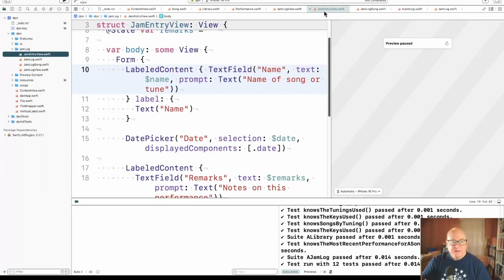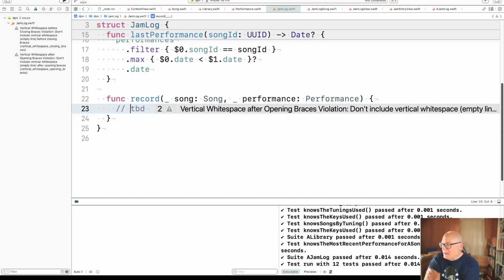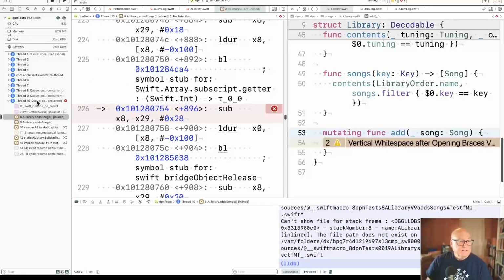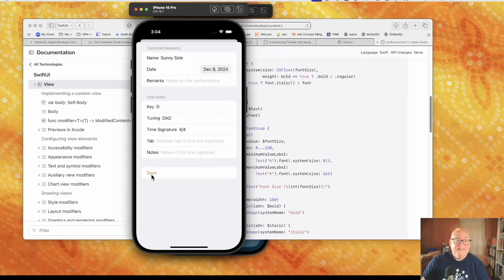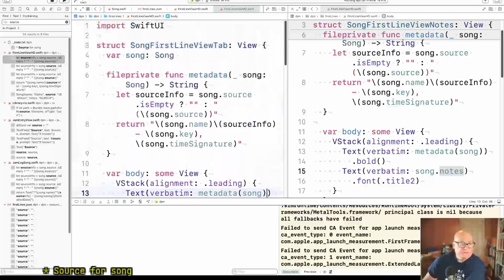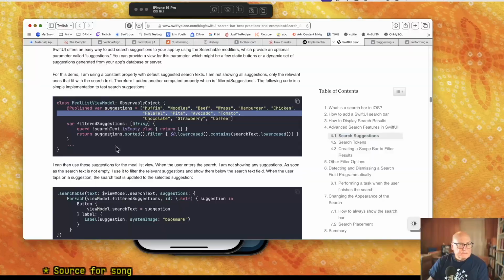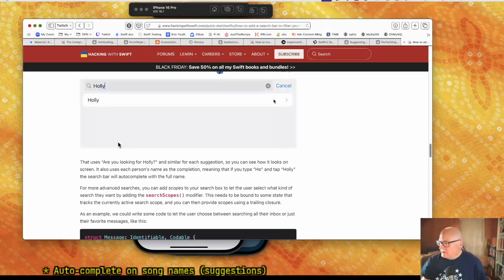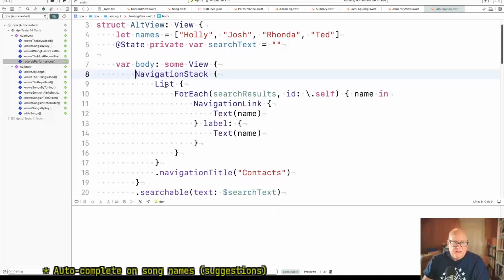DPN24 05: Jam Log - Song Entry - DPN Tools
* Record performance on a new song (date defaults to today)
* Make header rows in first line index or jam log only show non-empty fields
* Songs know their source (if any)